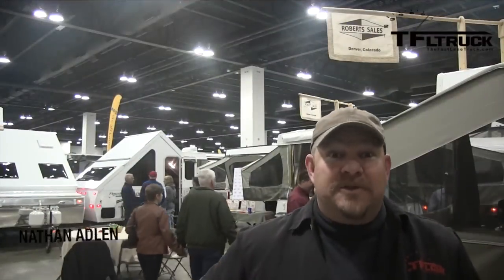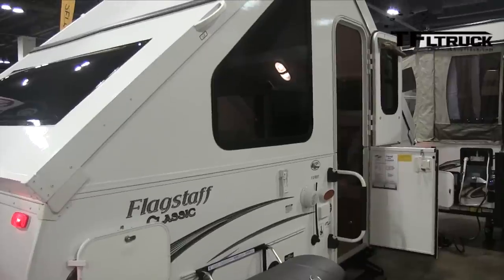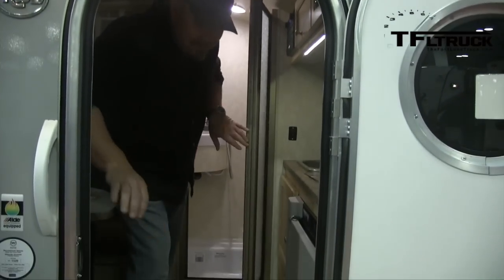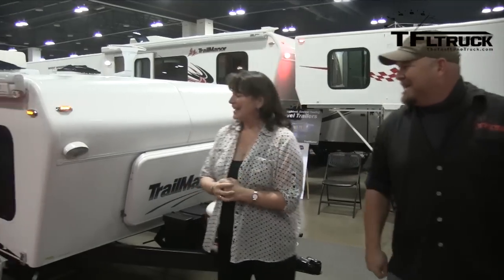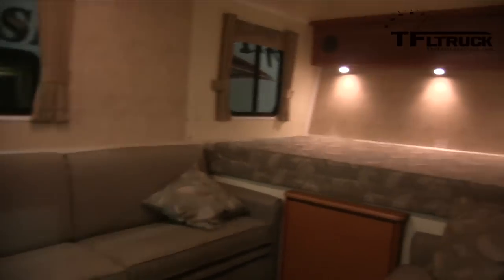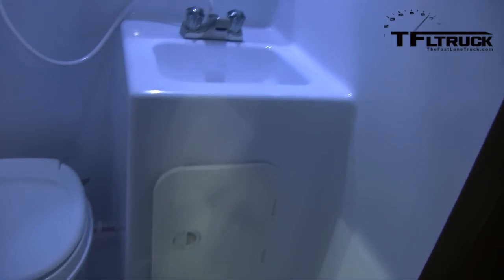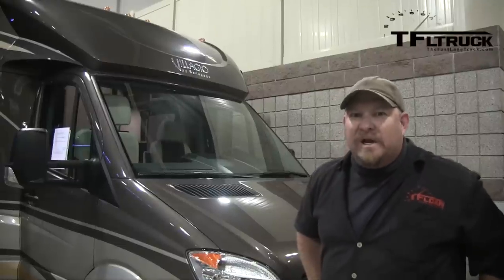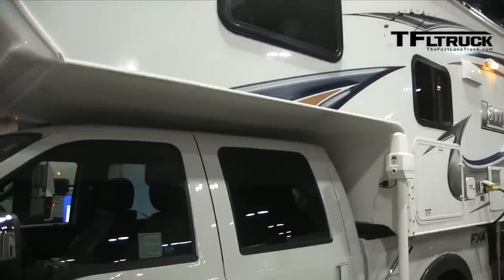New Trucks, Campers & RVs of the Colorado RV Show Revealed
) Trucks and Trailers go together like peanut butter and jelly. Recently in Denver, Colorado the 24th Annual Colorado Adventure Travel Show brought together not only new trucks, and trailers but al recreational vehicles, campers and custom built RVs. Nathan had the chance to visit the show and discovered some pretty cool campers. Check it out as he highlights the newest and coolest vehicles of the Annual Colorado Adventure Travel Show.